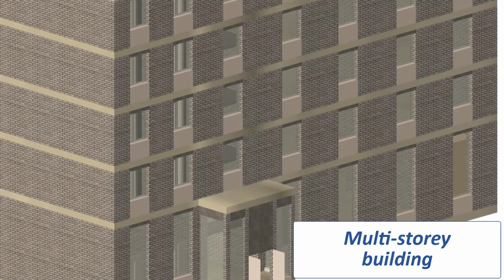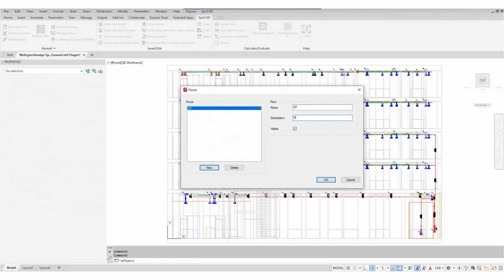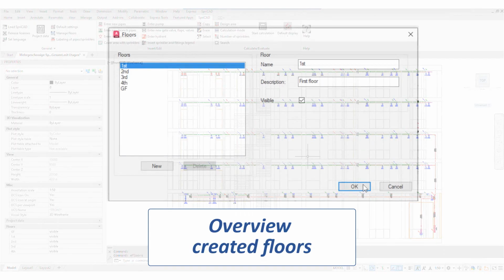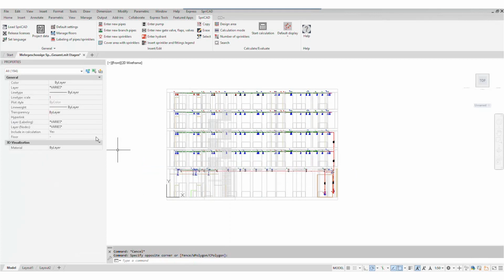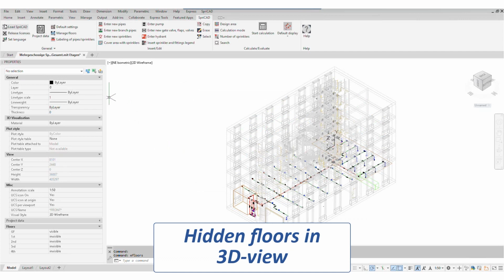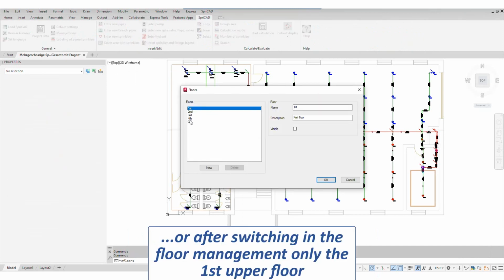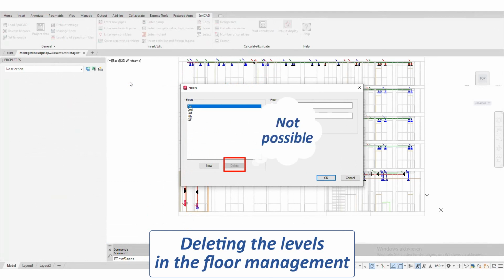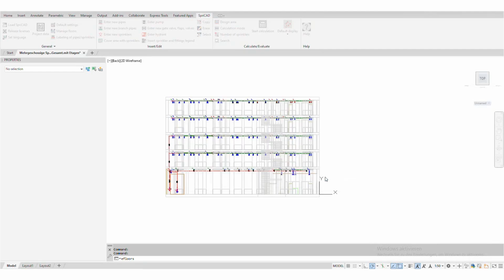SpriCAD® AutoCAD and BricsCAD version 5.0 - Floor managment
SpriCAD® AutoCAD and BricsCAD version 5.0 with new functions!
Hydraulic calculation of sprinkler systems
Feature: Floor managment
Available in 2023!